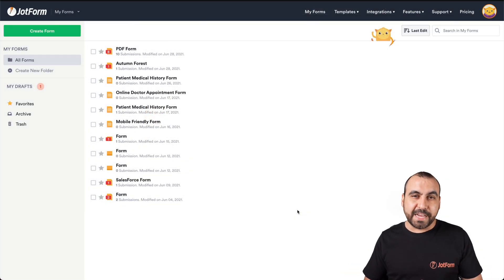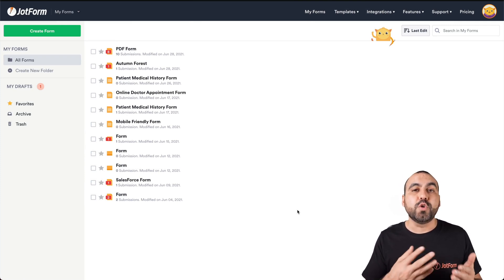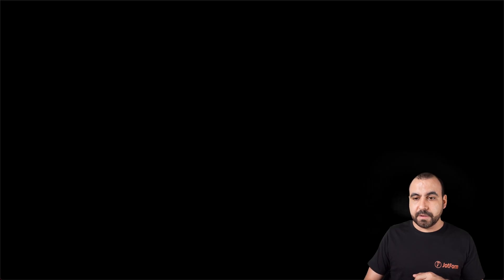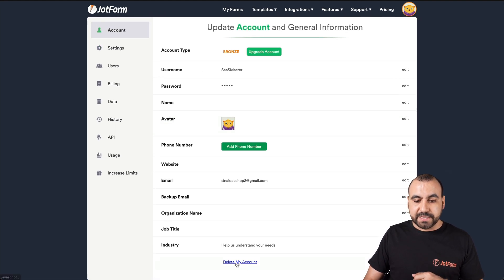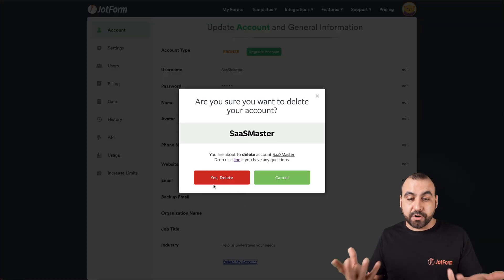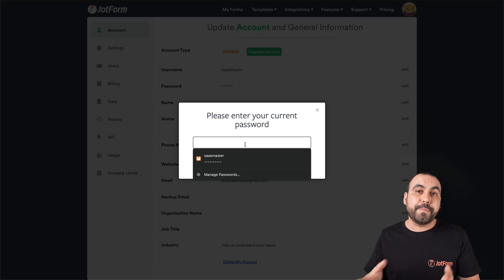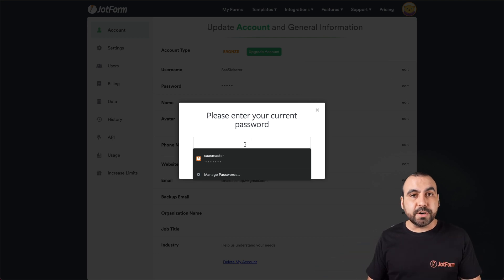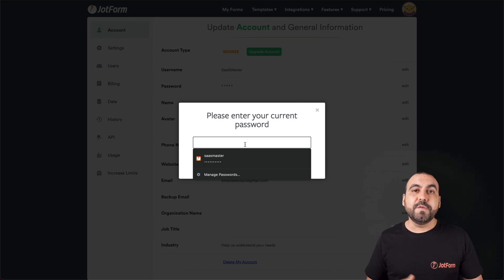How to delete a Jotform account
At Jotform, we’re dedicated to helping you meet your each and every data collection need — but if you want to delete your Jotform account for any reason, we’ll walk you through the process in this Jotform video tutorial.
LINKS & RESOURCES
👋 ABOUT JOTFORM
Hi, we're Jotform, a full-featured online forms platform that makes it easy to create robust forms and collect important data. Check us out
CHAPTERS:
00:00​ Introduction
00:17 Steps to delete the account
01:10 Subscribe to Jotform